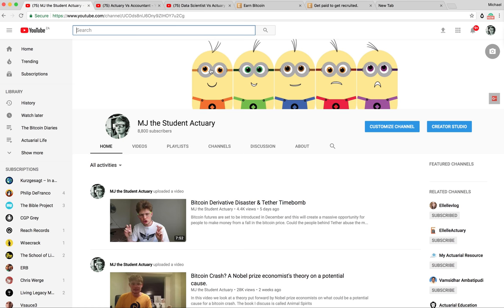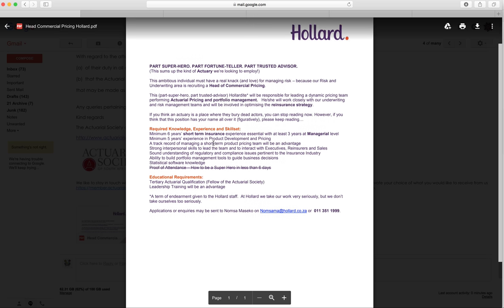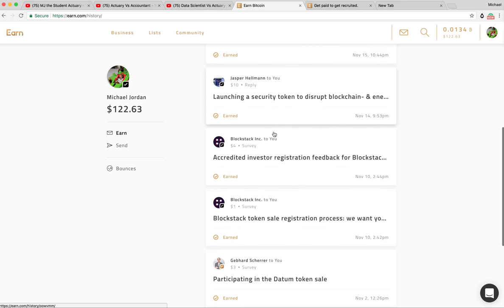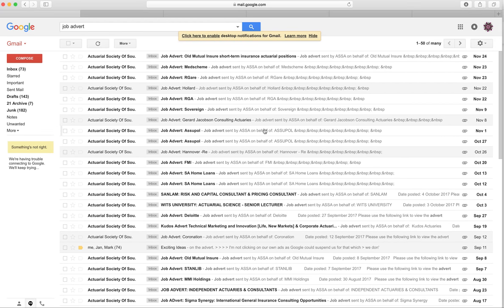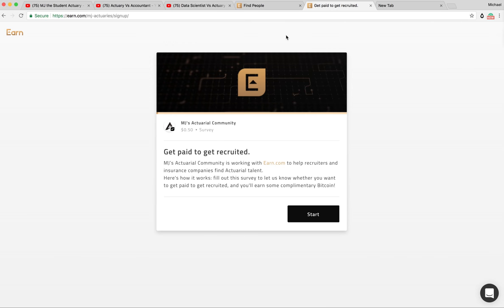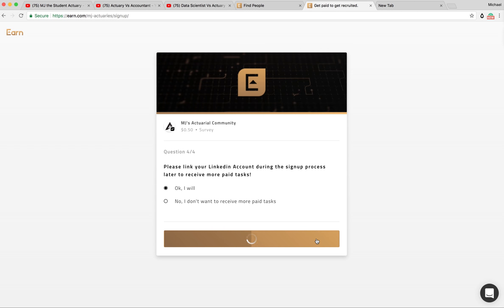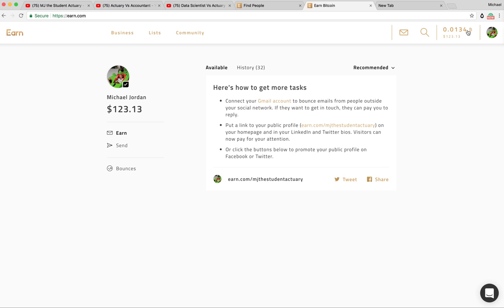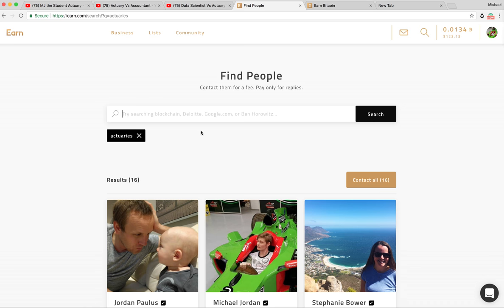Actuaries only: How to earn Bitcoin from recruiters!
If you are an actuarial science student or actuary, click here to sign up and get $0.50 in Bitcoin so that recruiters can get in touch Note that there is a verification process before you can cash out your Bitcoin.

If you are a recruiter, click here to contact actuarial students from all over the world